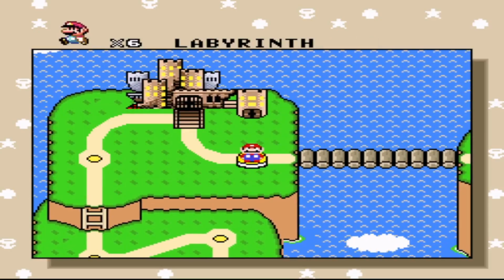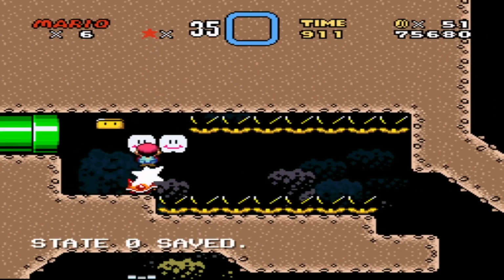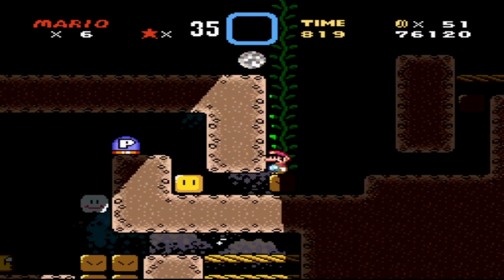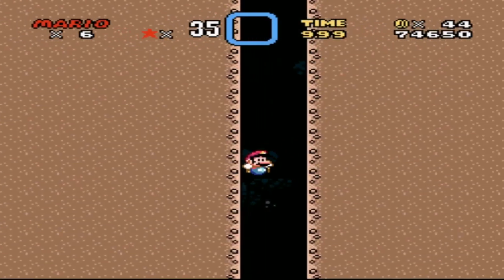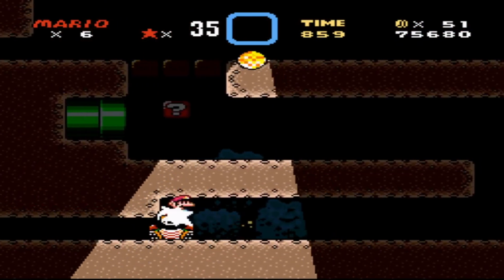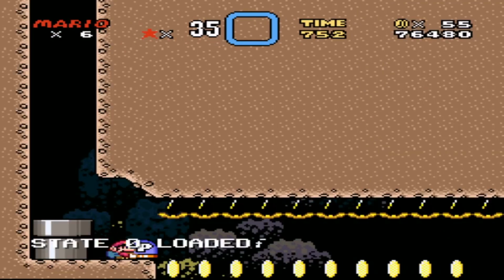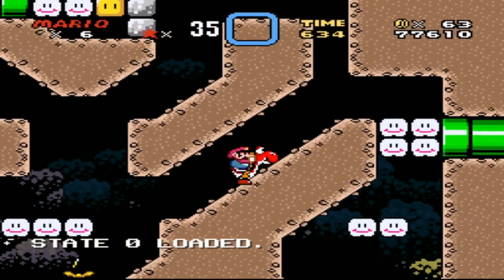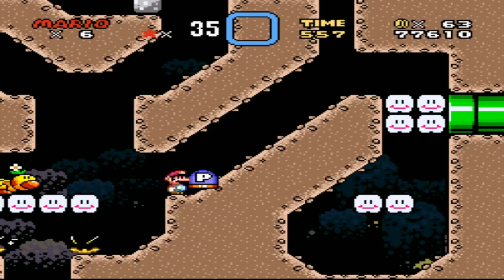Yellow Switch Labyrinth | Let's Play Kaizo Mario World 2 [BLIND] #07 | Invictus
A very tricky labyrinth...

And on Spotify too since it's available on all big streaming services now: